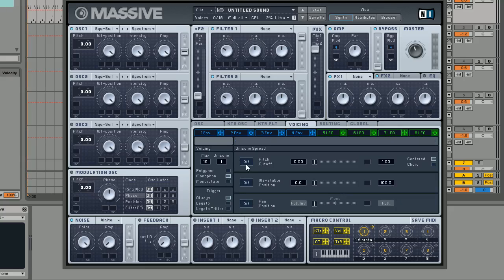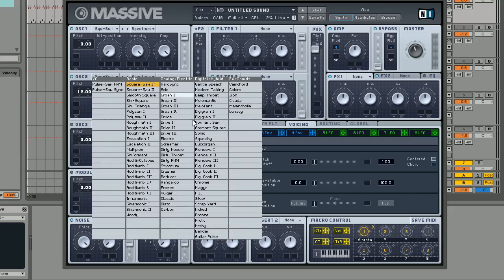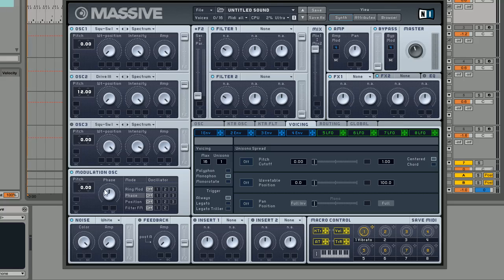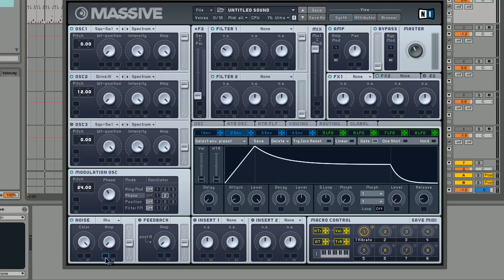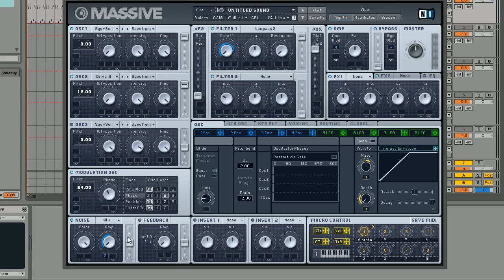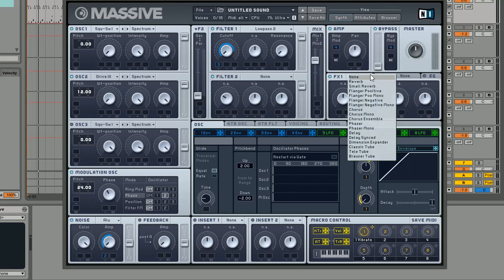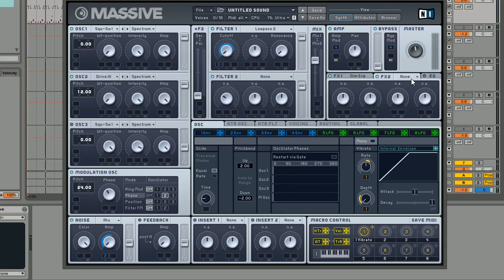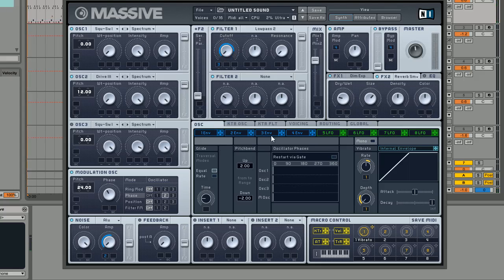Massive Tutorial - Oliver Heldens Future House Bass